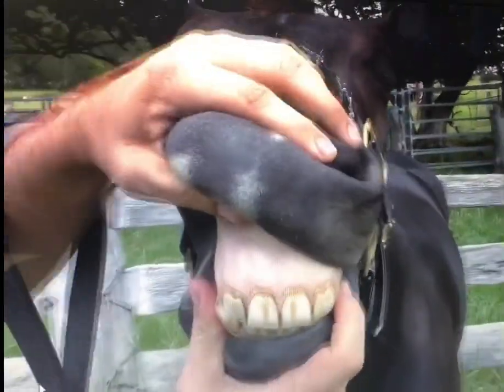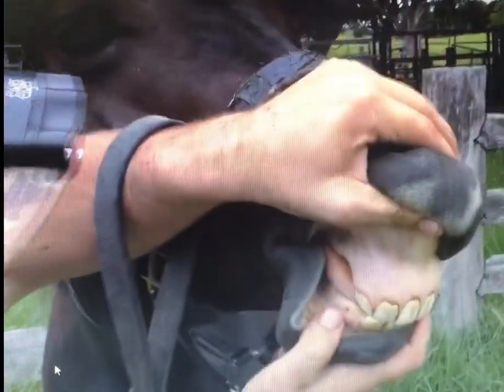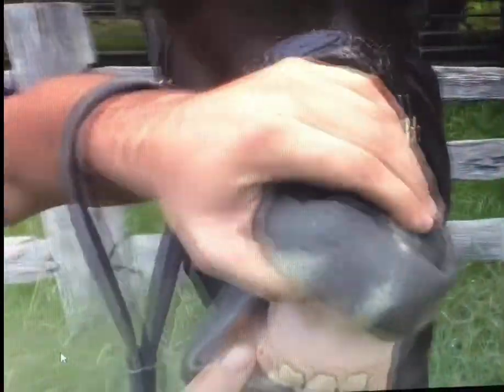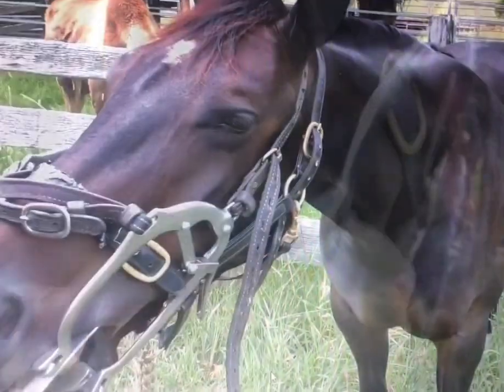My day job,HORSE DENTIST (Equine dentist)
Equine dentistry